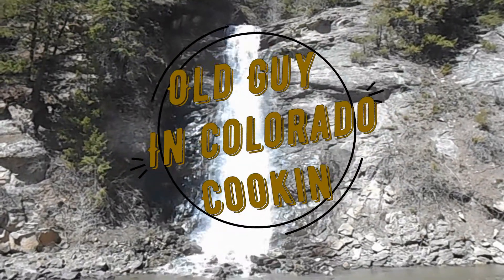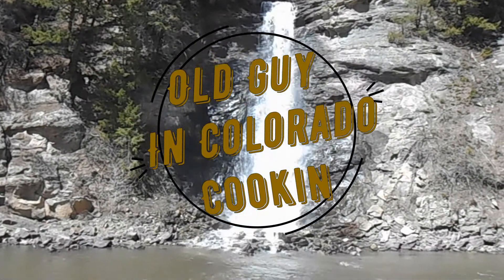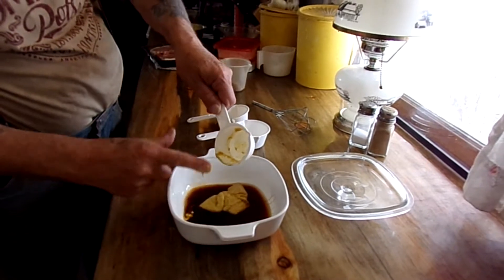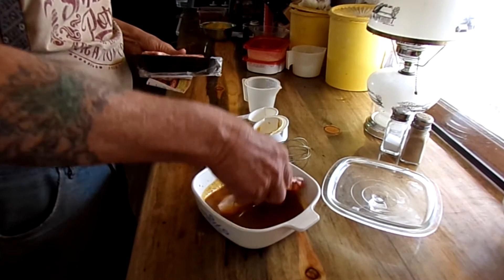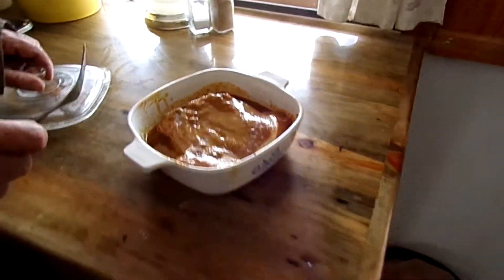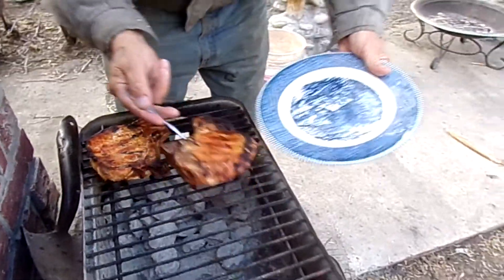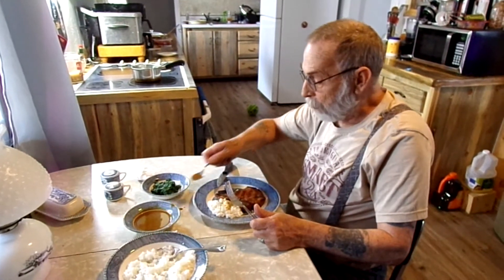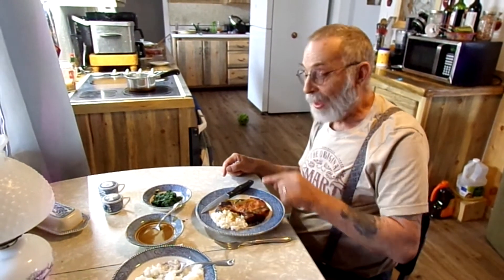Whiskey Mustard Pork Chops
Today I made this really good whiskey mustard marinade & sauce for pork chops.

Yeah!!

For questions or full recipe hit me up at my  e-mail